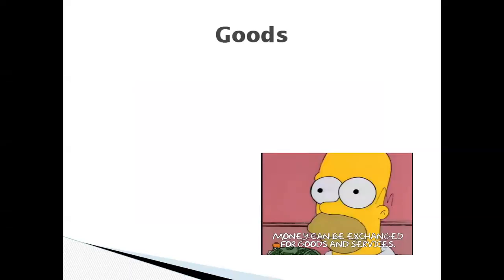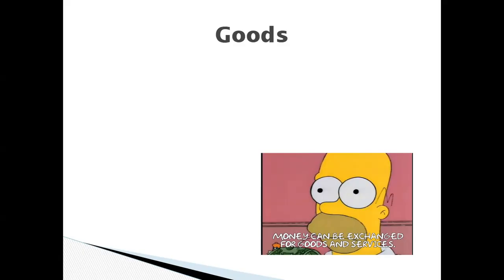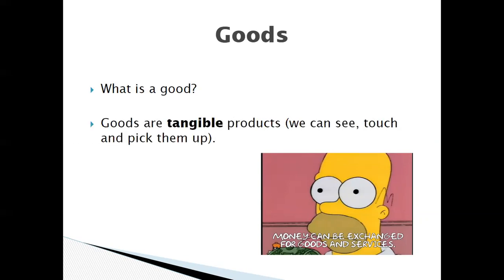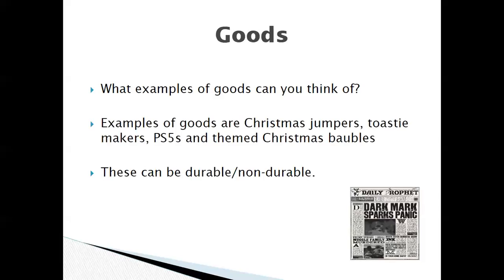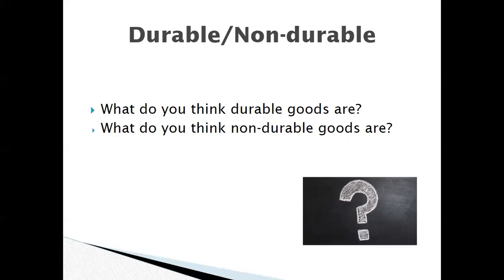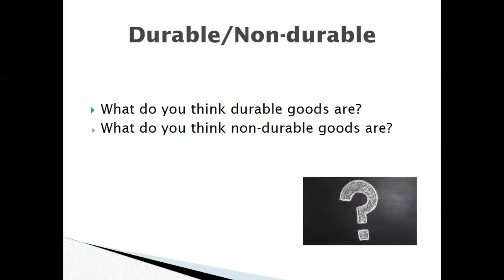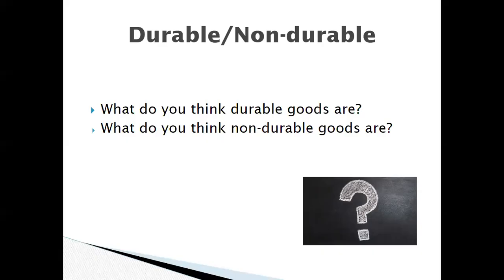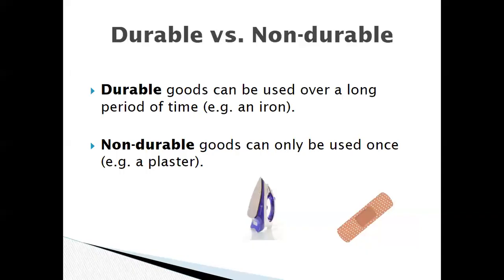Goods and Services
Mr B teaches Mr C about goods and services.